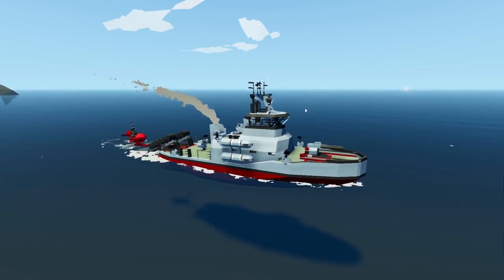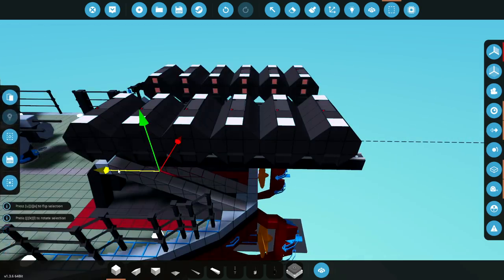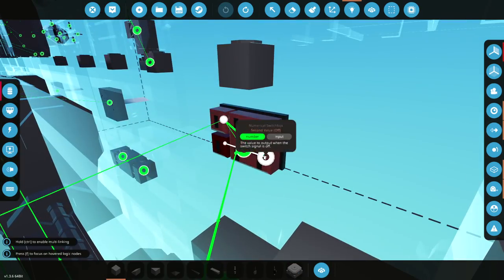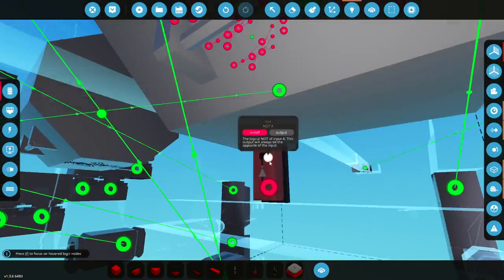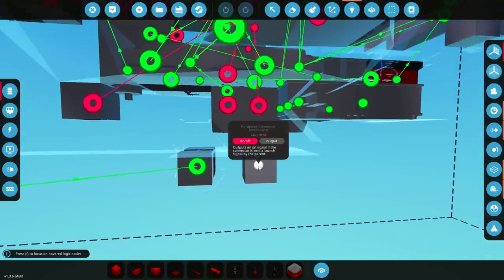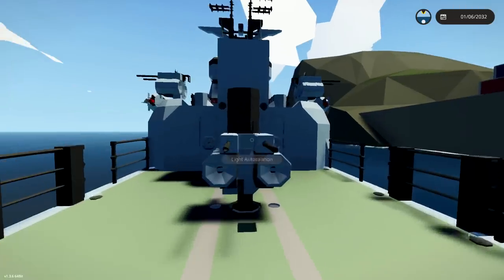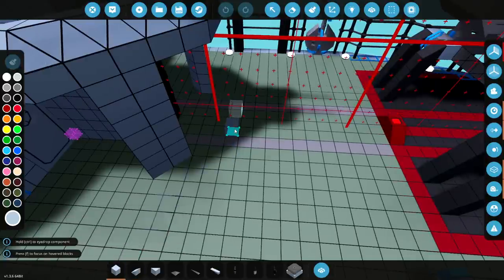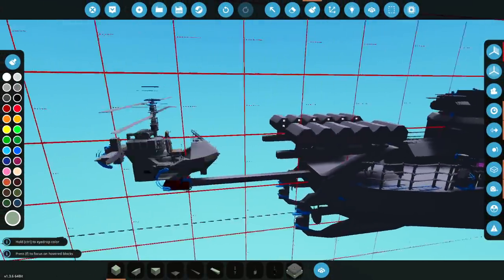I Fixed My HELICOPTER! - Patrol Ship Build - Stormworks Search and Destroy - #19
Working Helicopters are always good, it turns out that I put my helicopter in the wrong way round which was messing with the gyro in it. So now I've made it spawn outwards, in the hope that it fixes things.

fire damage
...and sharks!